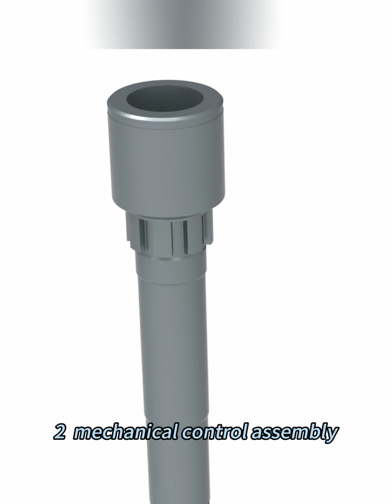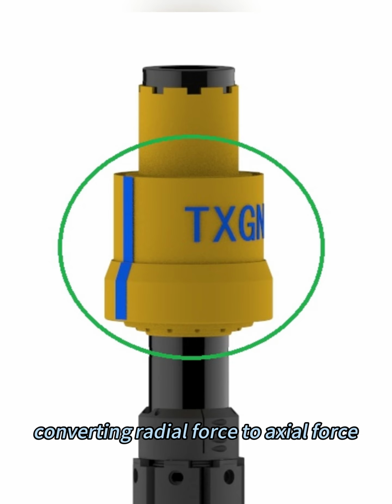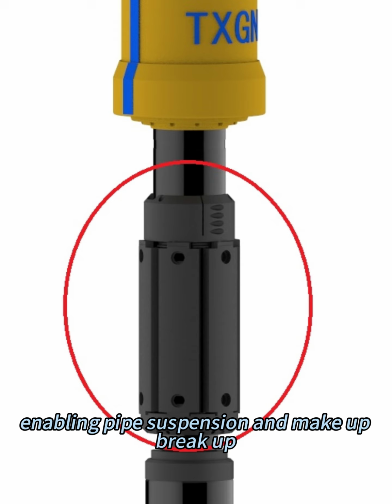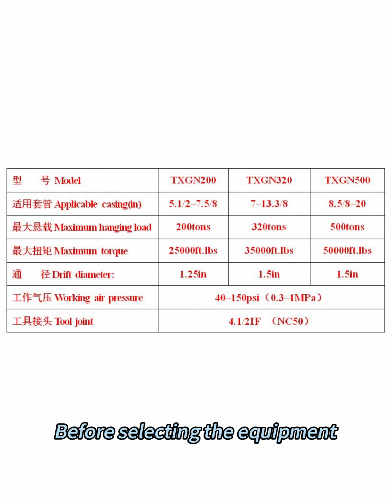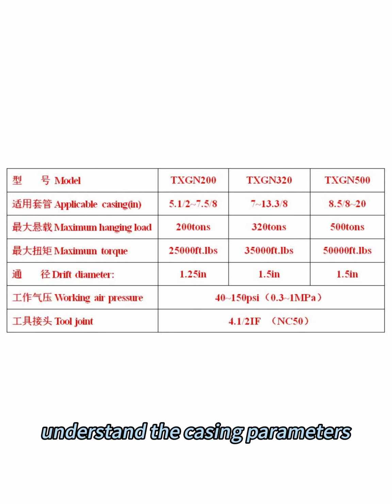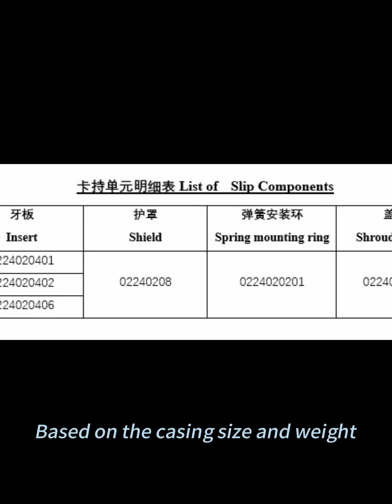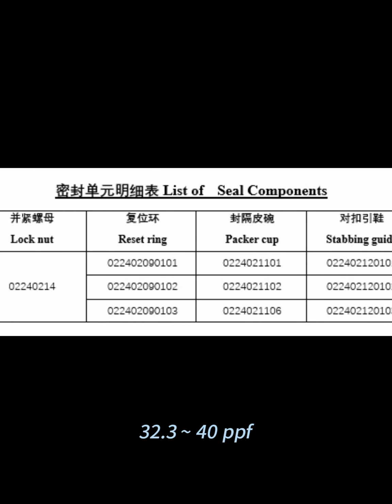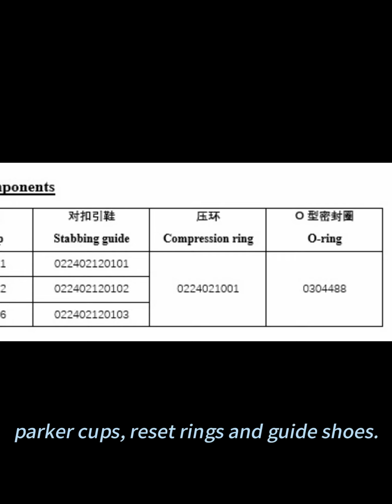CRTi (TXGN) Casing Running Tool